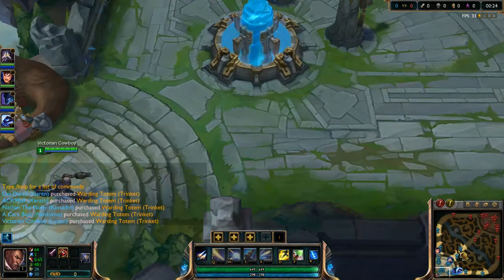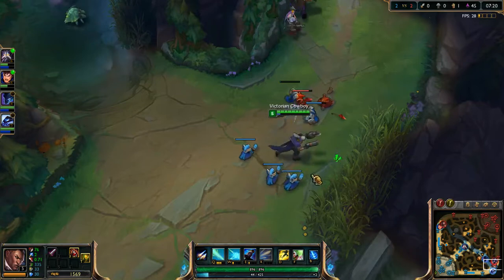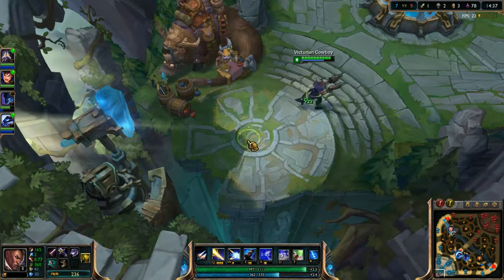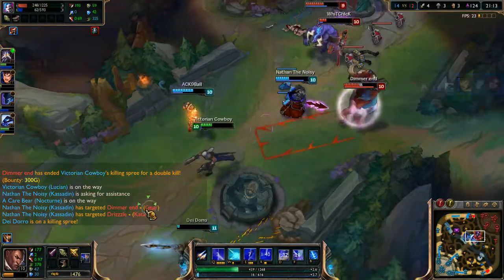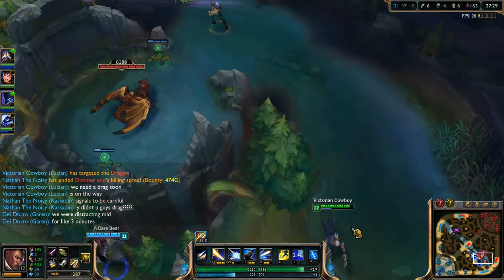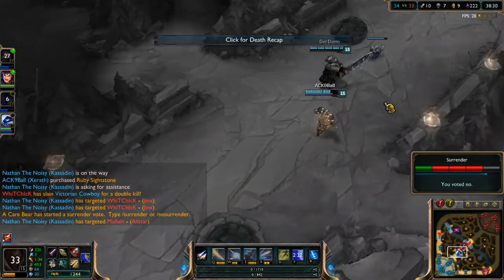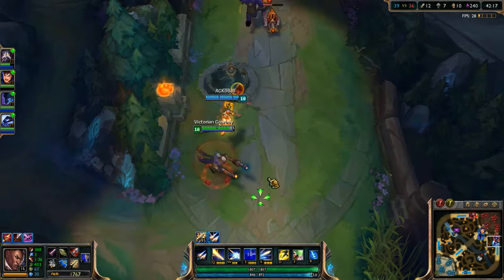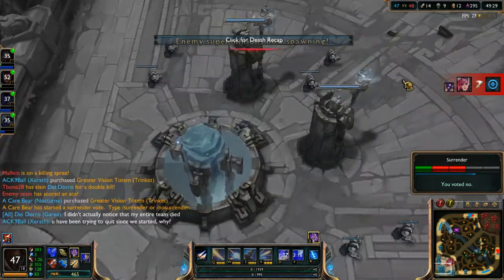Lucian ADC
I am the Lightslinger!